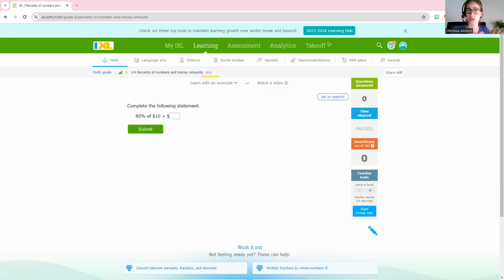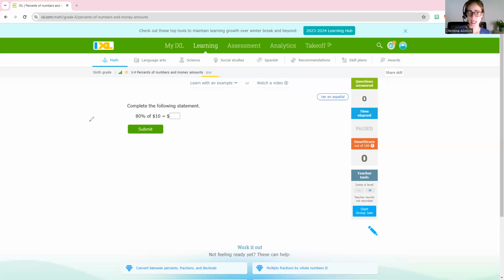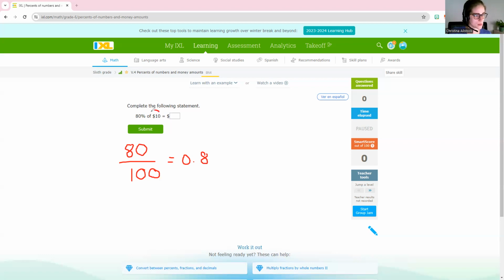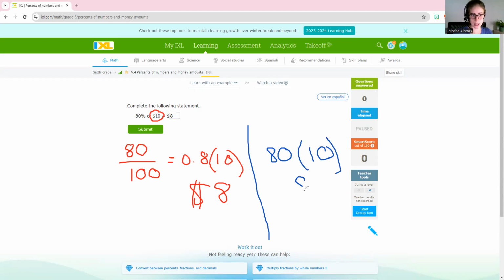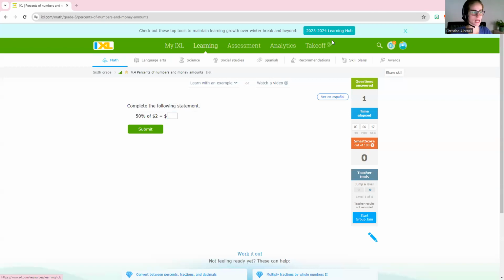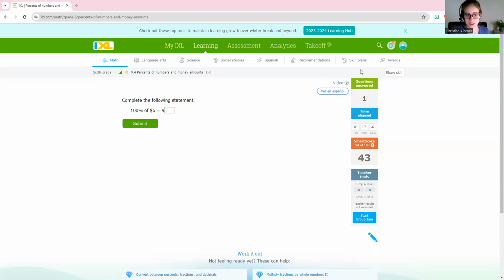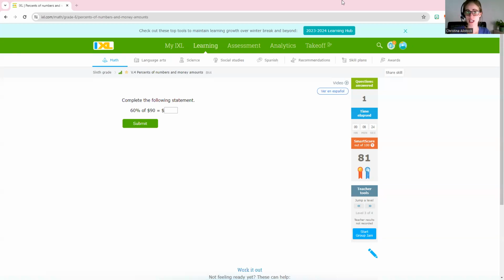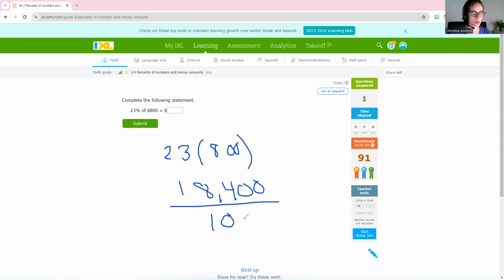IXL: 8N4 - Percents of numbers and money amounts